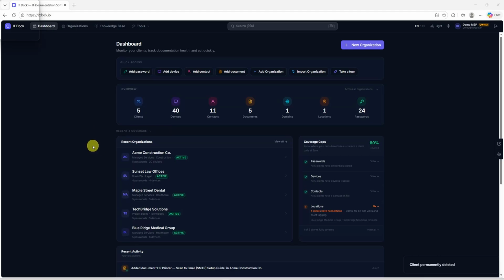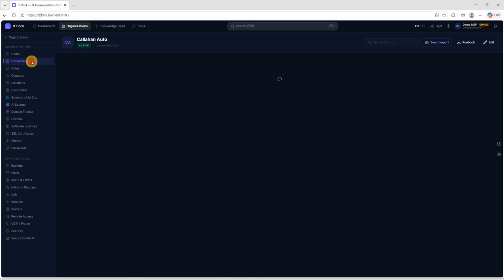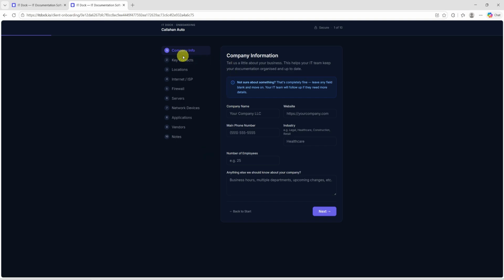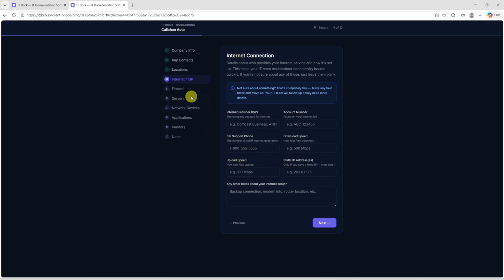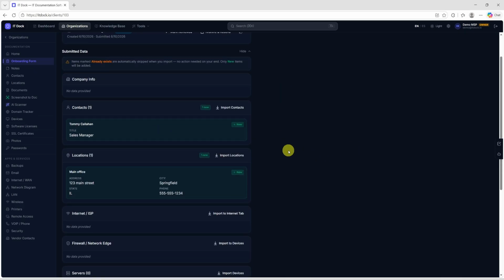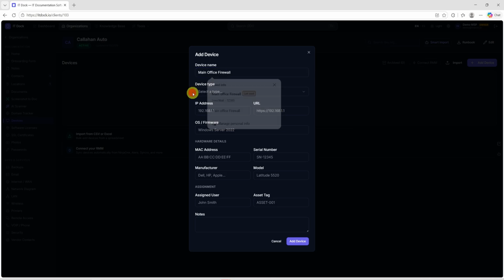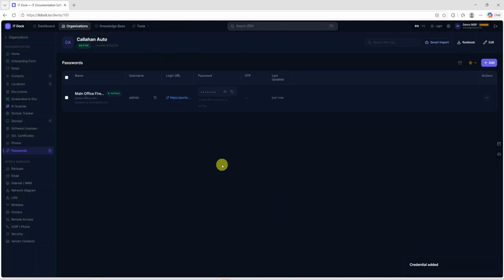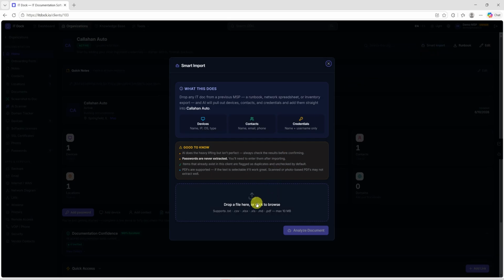How to Document a New Client in 5 Minutes - An MSP Workflow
Need to document a new client quickly? In this video, I'll show you a simple workflow for documenting a new client inside ITDock in just a few minutes.

We'll walk through the entire process, from creating the organization and sending the onboarding form to importing information and documenting the key details every MSP should have.

In this video:

✅ Create a new client organization
✅ Generate and send a secure onboarding form
✅ See exactly what the customer sees
✅ Import client information automatically
✅ Add contacts, devices, and passwords
✅ Organize everything in one place
✅ Find information quickly with search

The goal isn't perfect documentation - it's having the information you need when you need it.

ITDock is an IT documentation platform built for MSPs and IT professionals. Organize passwords, devices, contacts, vendors, SOPs, and knowledge base articles in one secure platform.